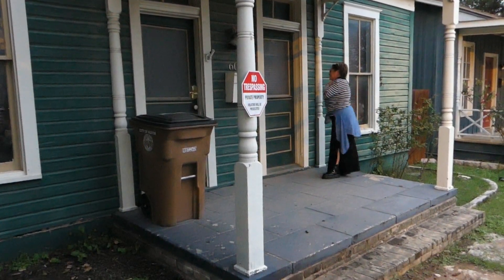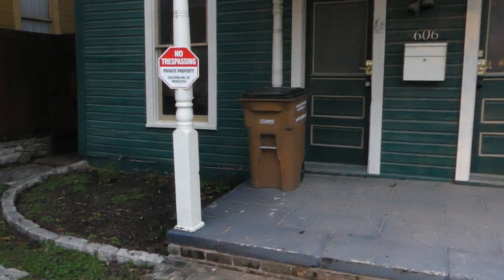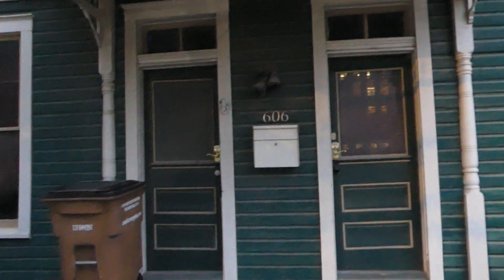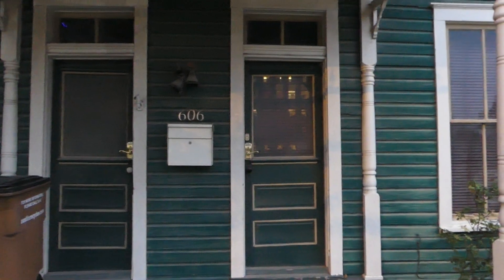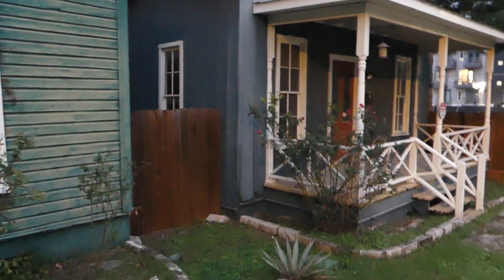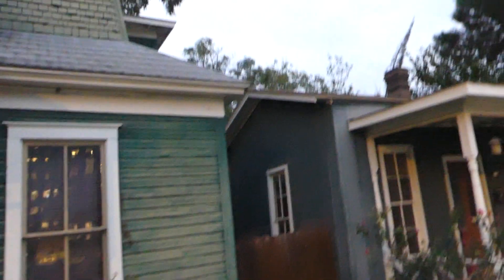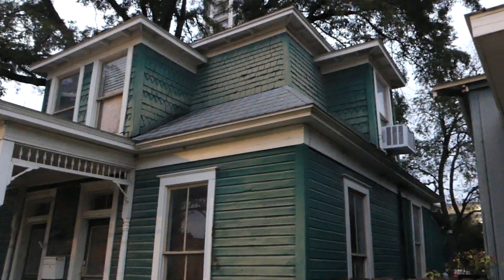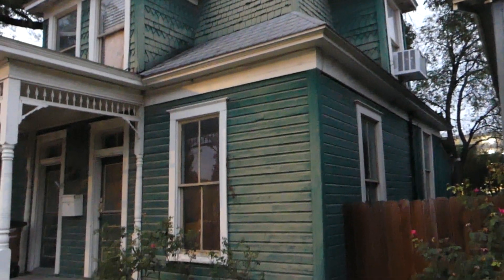We found the real house from Pixar UP. Mr Fredricksburg is long gone. Old Austin Texas fading away.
We had permission to help the building movers save some of the items slated for landfill. It would be a darn shame to pass on helping save a bit of history - especially when my channel is about making 100 year homes.

These particular homes are from 1825 an remodeled in 1870 to the Empire style.

Kissing old Austin goodbye. Fair-the-well our pretty friend.